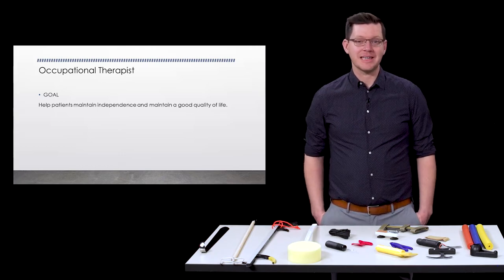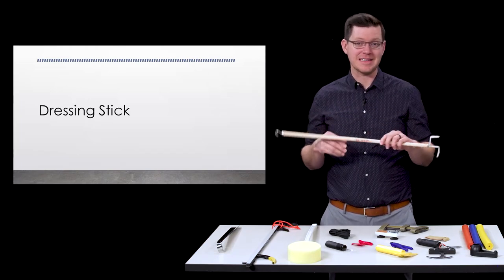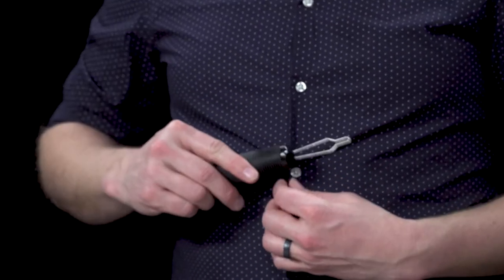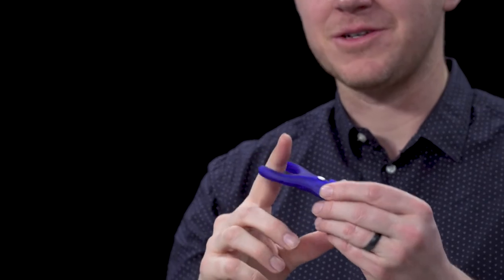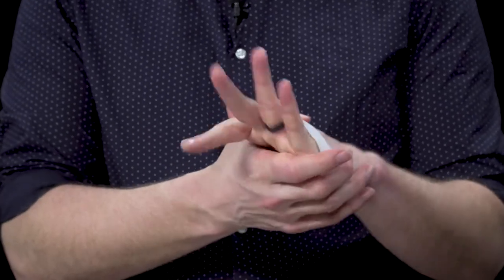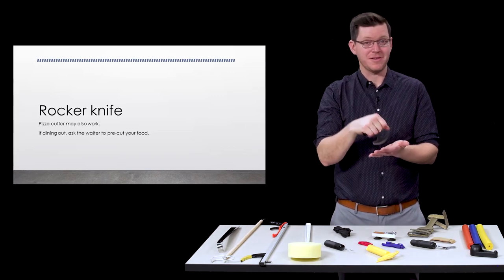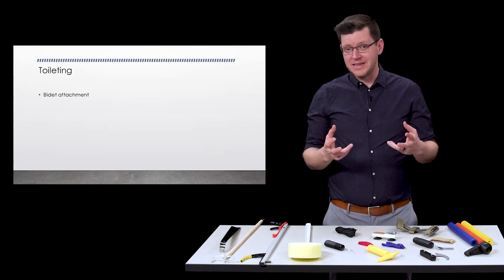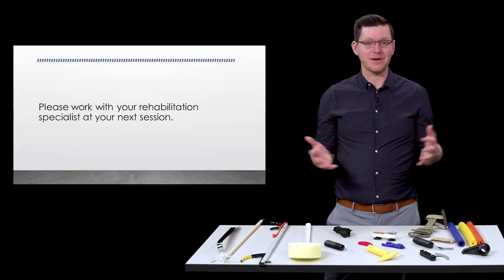Tools for Daily Activities | ALS Tool Kit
Learn some tips and tricks for living with ALS that can help you to complete your daily activities more independently and with less fatigue.